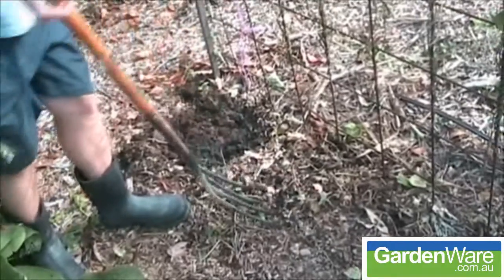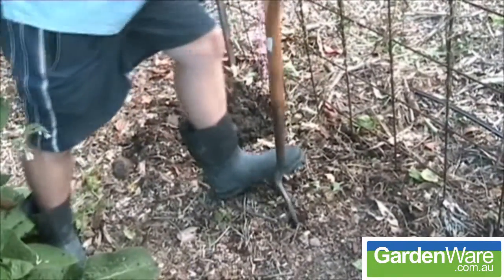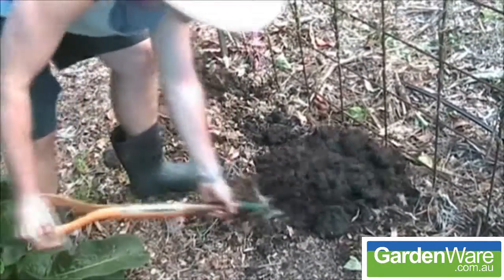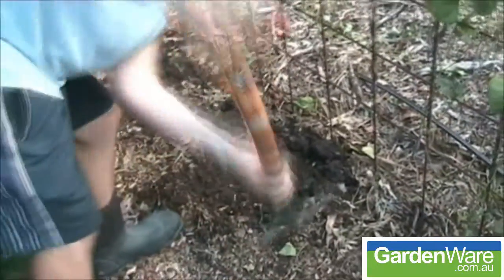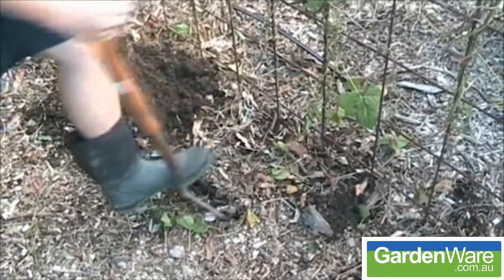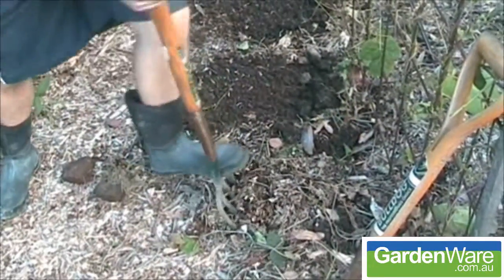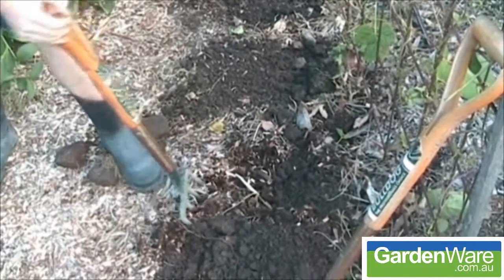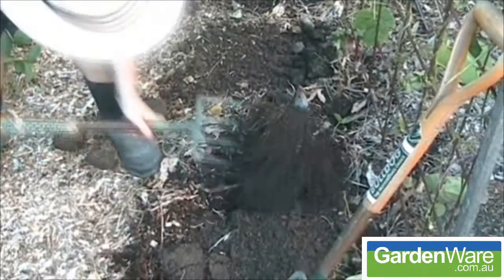Garden Digging Fork | Bulldog Garden Fork Tools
Bulldog solid forged digging fork with YD handle gives you world class strength, comfort and durability.